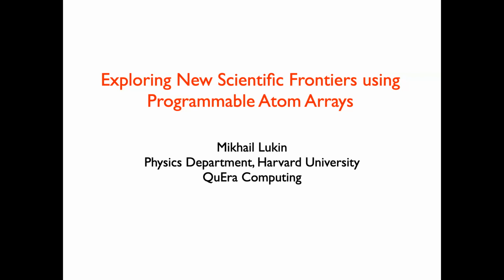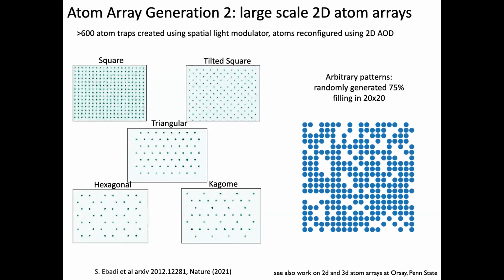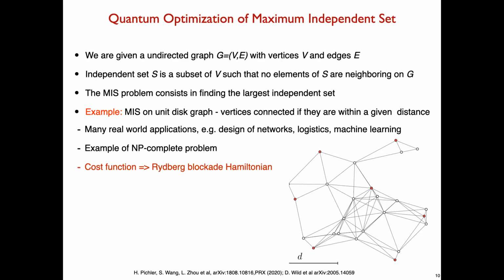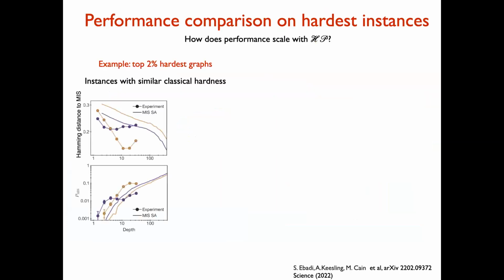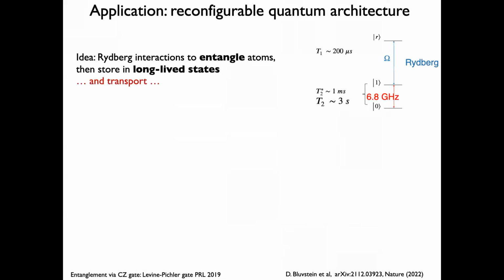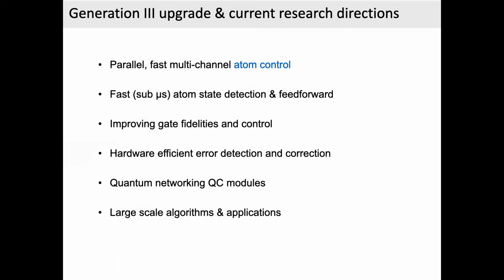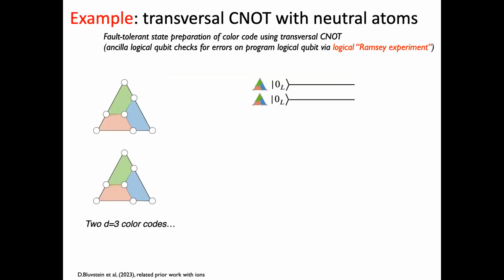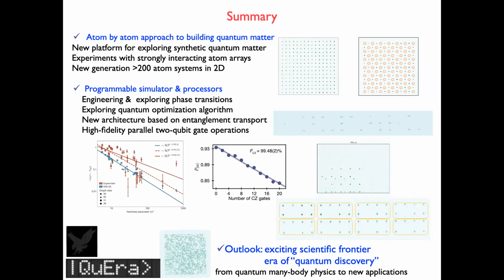Misha Lukin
Misha Lukin, Harvard University, during the conference of “CATMIN III: Frontiers in Rydberg Physics-From few-body interactions to many-body quantum simulations”, lecture titled “Exploring new scientific frontiers using programmable atom arrays", at University College London, London, United Kingdom on July 10 - 14, 2023.